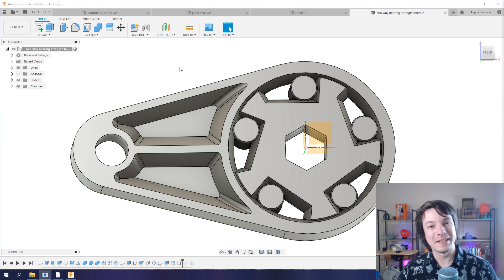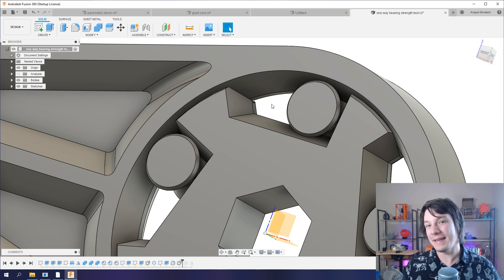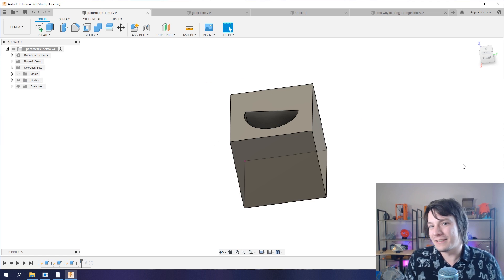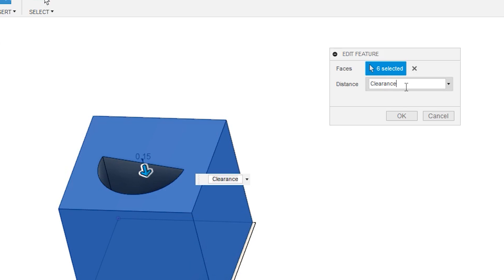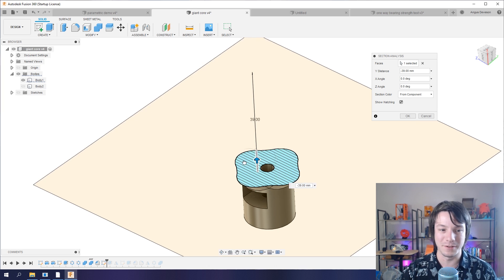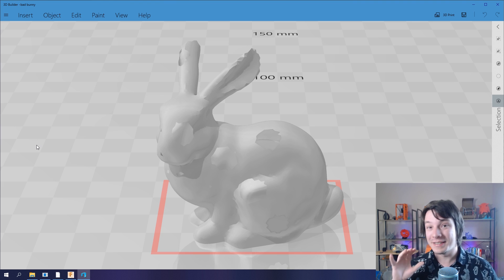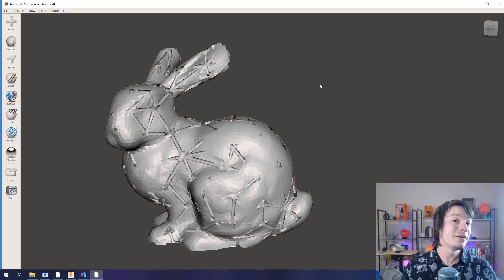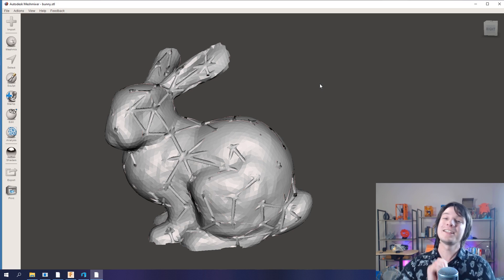Must Have 3D Printing Tips and Tricks! Episode 1 - Design Stage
5 Tips to help you design better 3D Printable models. Got any more? Share them in the comments below!

Software Shown:
Autodesk Fusion 360
Autodesk Meshmixer
Windows 3D Builder

3D Printing Essentials